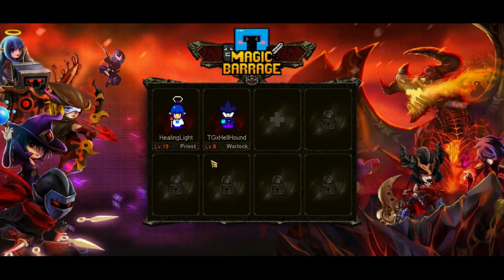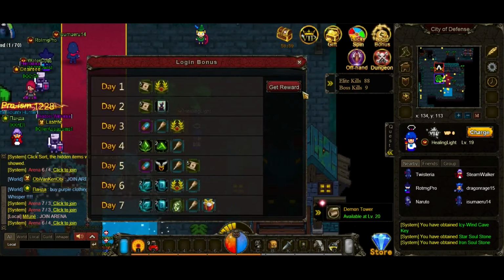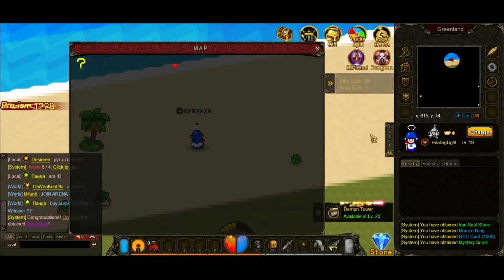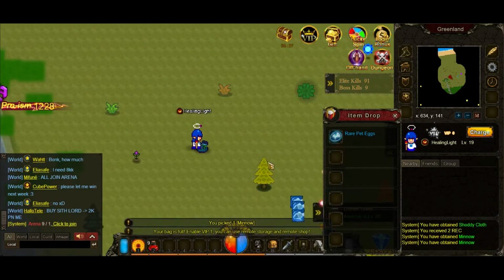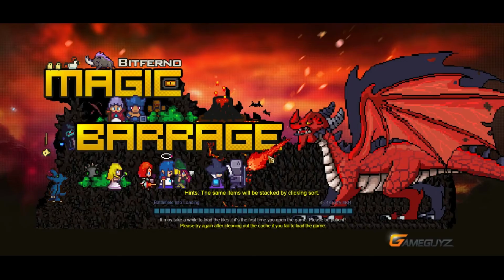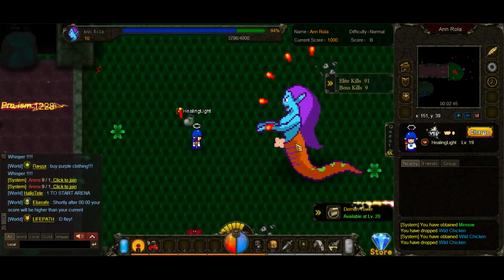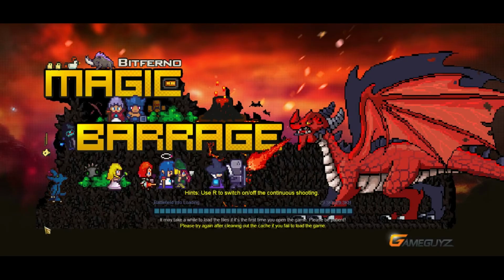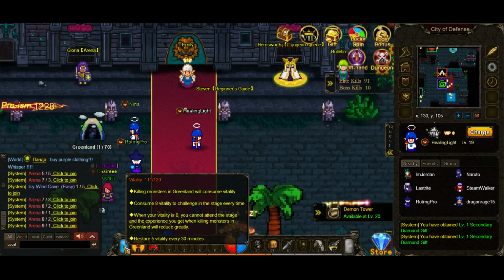HD32PLAY - Magic Barrage Review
HD32PLAY takes a look at Magic Barrage a new free to play Dungeon Crawler / Bullet Hell hybrid from Gameguyz.

Very easy to pick up and play, fans of ROTMG should definitely give this one a try, seems a little cash grabby though especially with the inventory.

(Apparently there is no difference between the 2 servers, I would go with the Gameguyz one though)